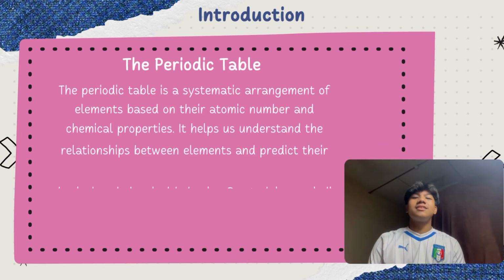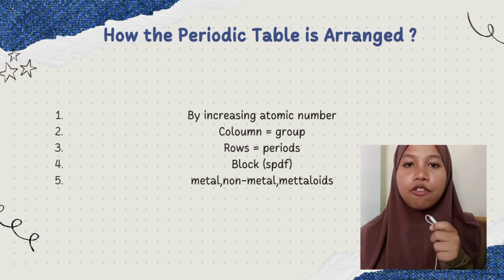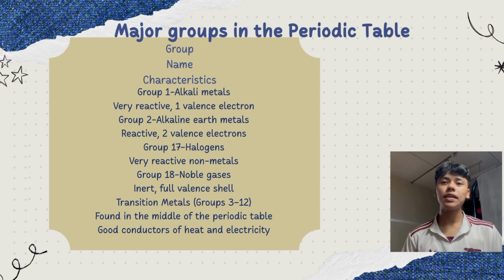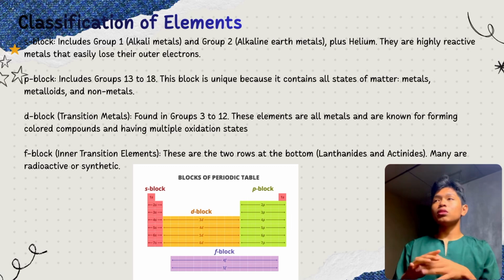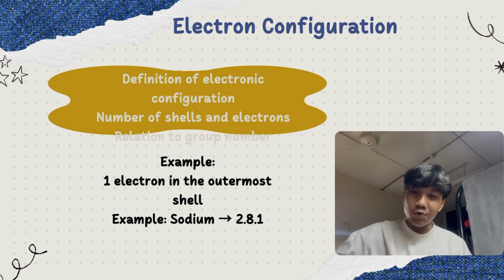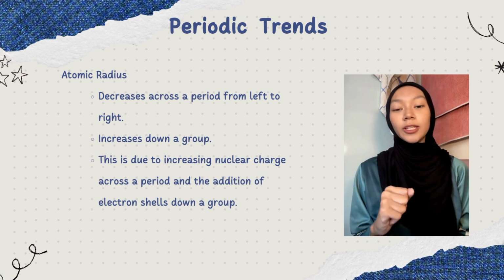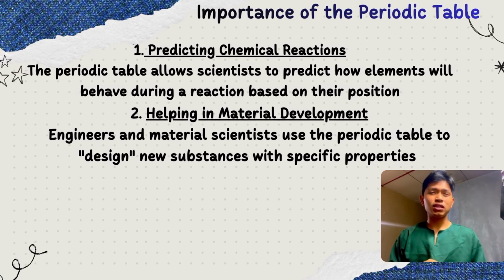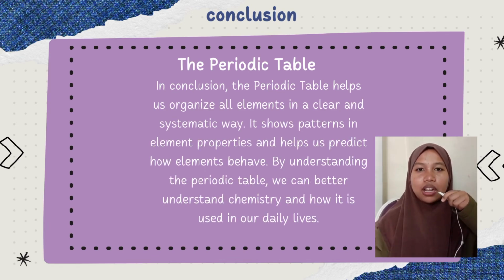The Periodic Table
20254-CHM131-Video Presentation

RAS1201E
- Muhammad Asyraf bin Safuan
- Muhammad Syazwan bin Nazril Izham
- Nur Izman Zakuan bin Nazman
- Nur Sara Ramdhani binti Muhammad Syarifuddin
- Nursyaza Humaira binti Mohd Sharfulazmizam